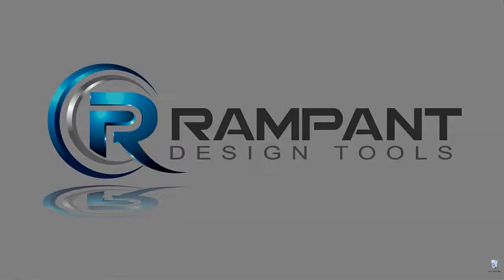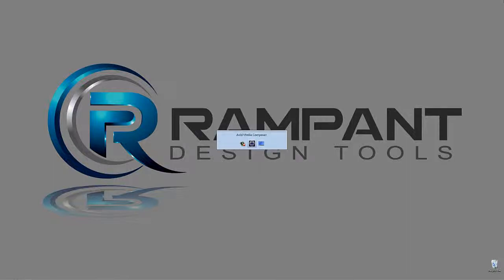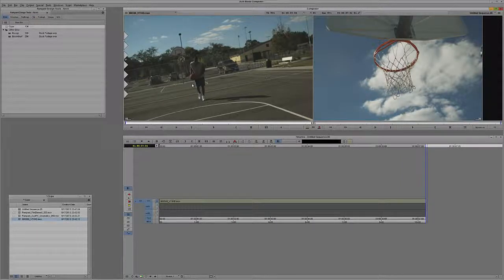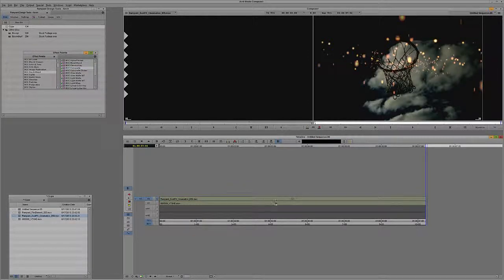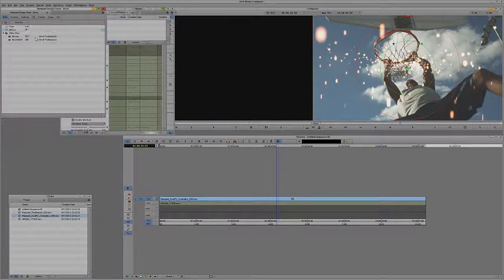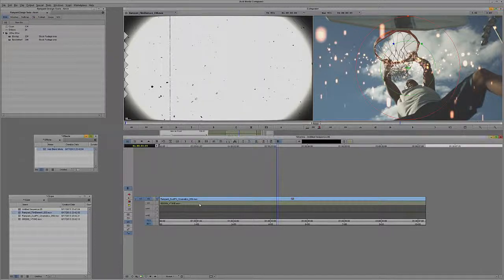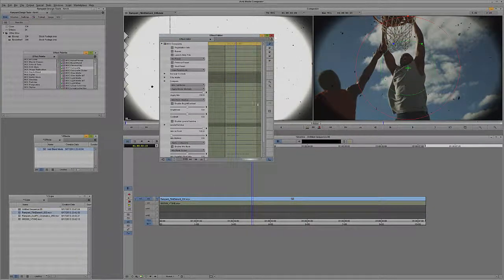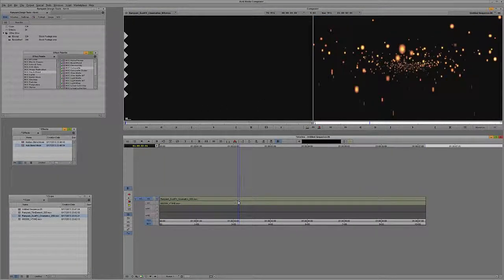Quick Tip Using Rampant Design Tools in Avid Media Composer and Avid Symphony